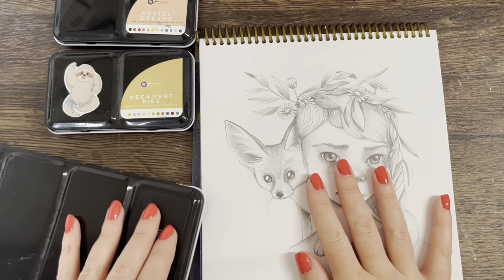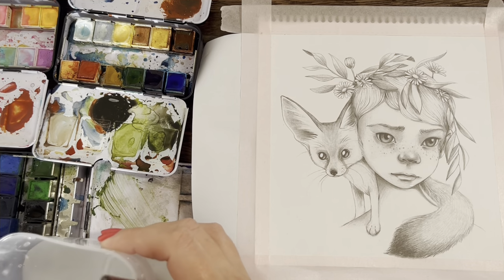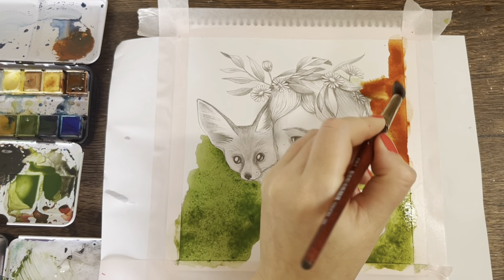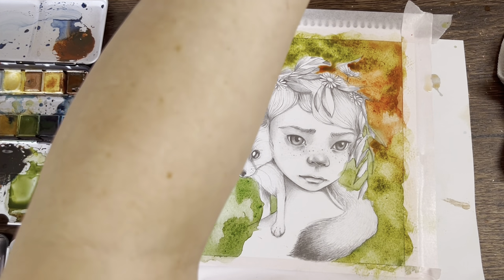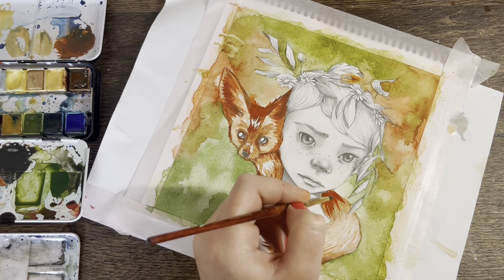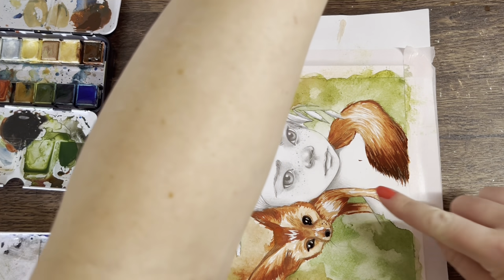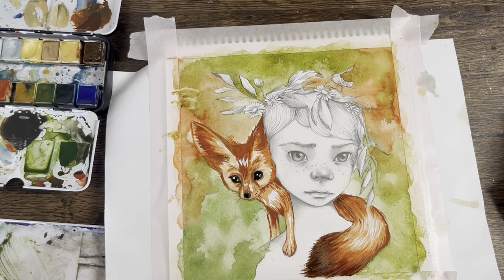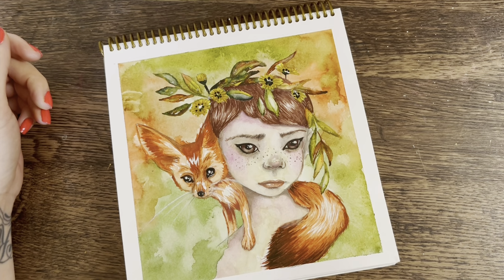Watercolour with me in coloriage wild 5 by Emmanuelle Colin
Hello!

Products used:
Coloriage wild 5: Avenue Mandarine- Carnet Wild 5 Emmanuelle Colin-28 Pages à Colorier-Papier Clairefontaine Certifié PEFC-pour Coloriage Crayons de Couleur, Feutres ou Aquarelle-GY120C, GY120C
Princeton Neptune size 4 brush
Princeton Neptune size 12 brush
Pastel dreams prima watercolour
Decadent pies prima watercolour

⭐️my favourite products: Check out this page from Kirsty w

Thankyou for watching and supporting my channel xxxx